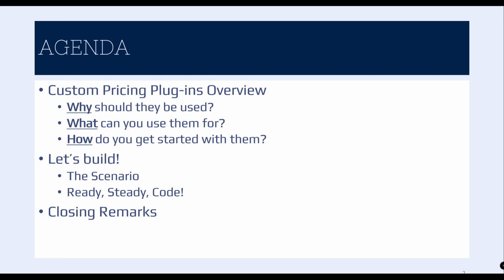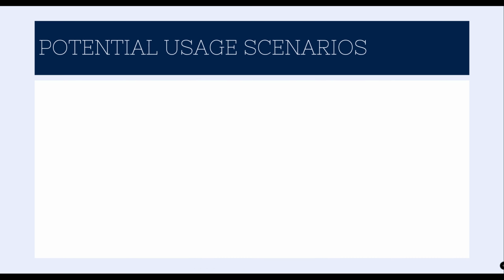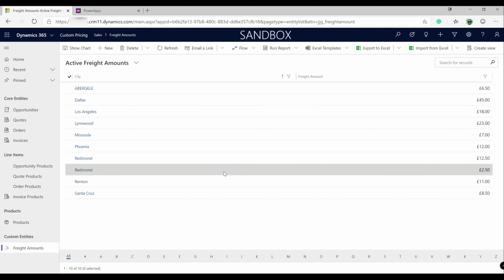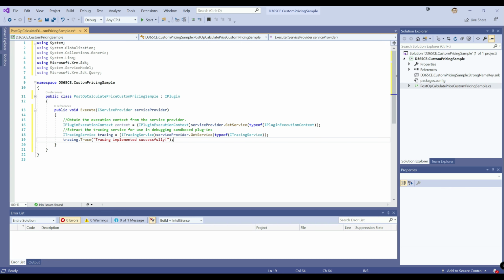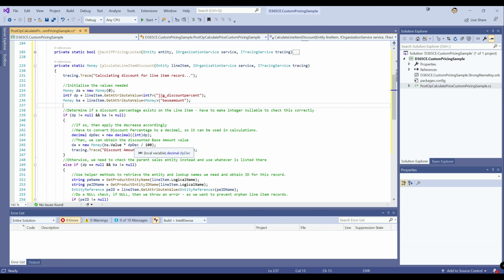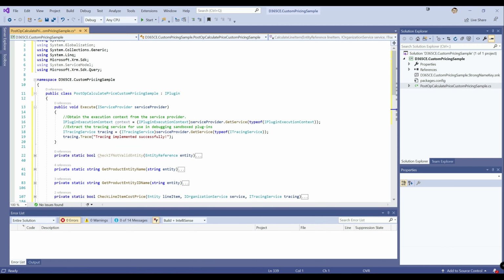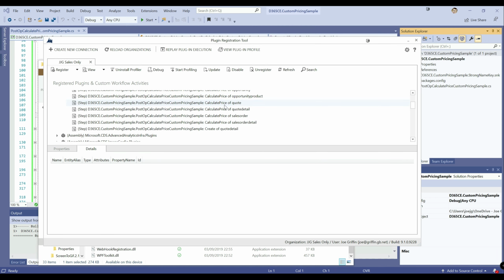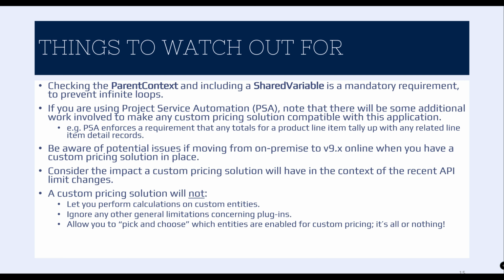Implementing a Custom Pricing Engine Within Dynamics 365 Customer Engagement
The purpose of the video is to provide an end-to-end tutorial on how to implement a custom pricing solution within Dynamics 365 Customer Engagement. Through a mix of both verbal and live demonstration, you'll see how easy it is to develop your own custom pricing solution, from start to finish.

Further Links